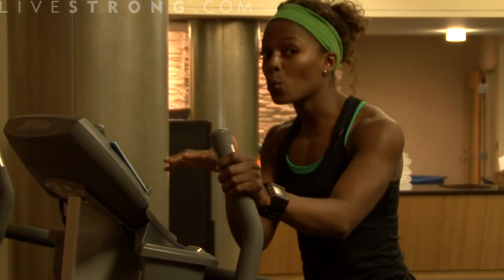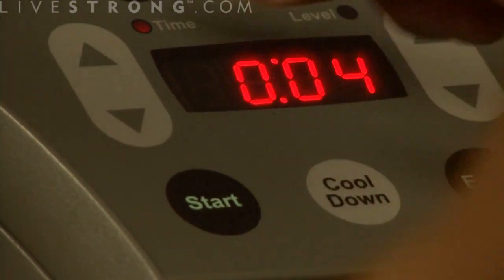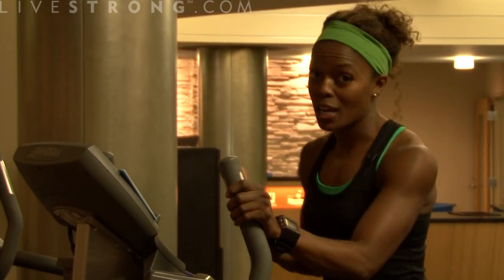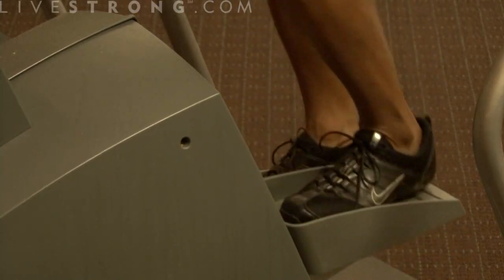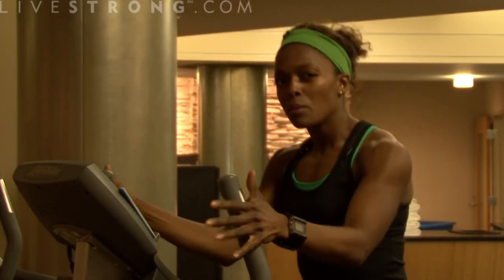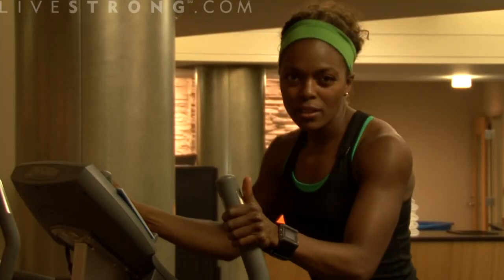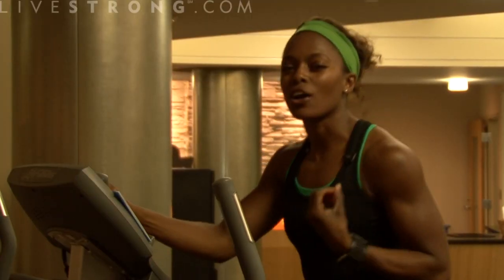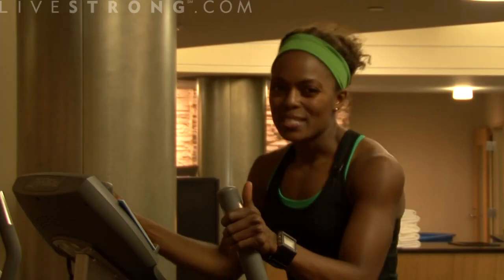How to Use a Stair Stepper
Stair steppers are popular for cardio at gyms and for use at home.  Learn how to use a stair stepper in this exercise video.